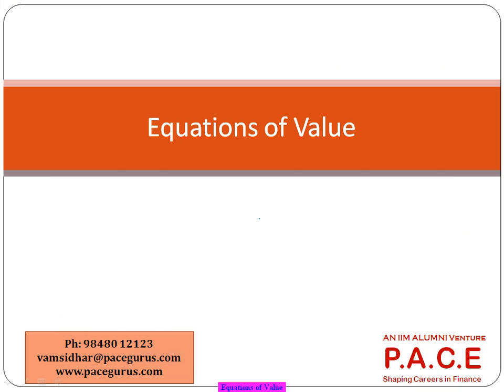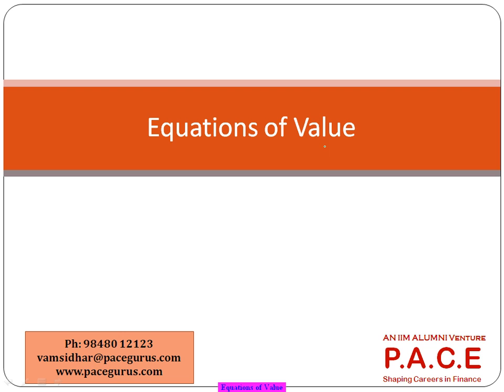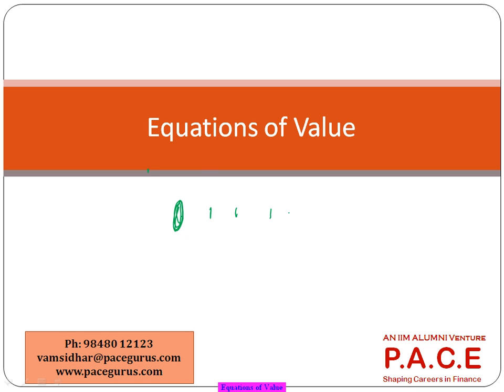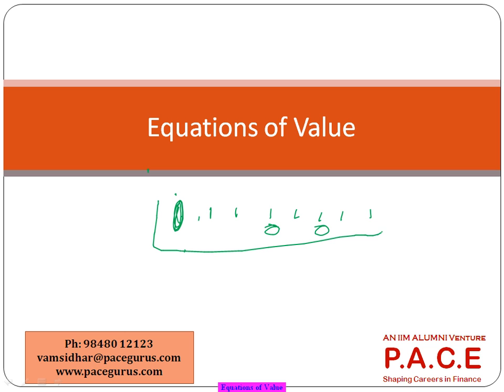Equations of Value in CT 1 and Exam FM Financial Mathematics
Training by Vamsidhar Ambatipudi (FIAI, CERA, FRM, PRM, IIMI) for Actuarial Science Financial Mathematics(CT 1/Exam FM)